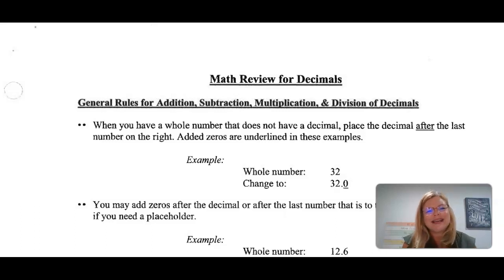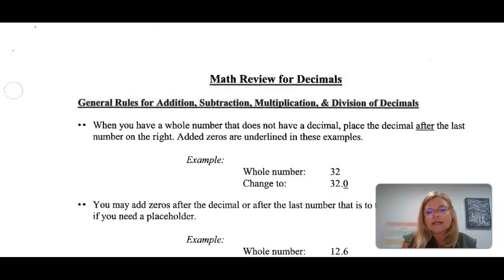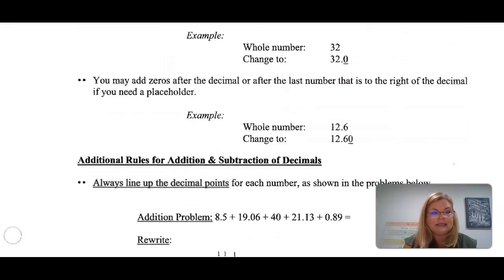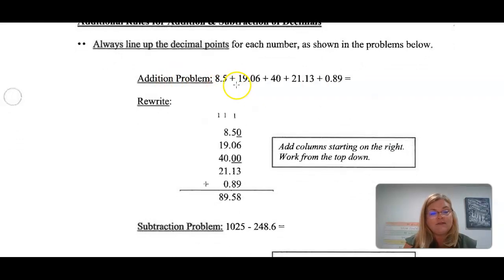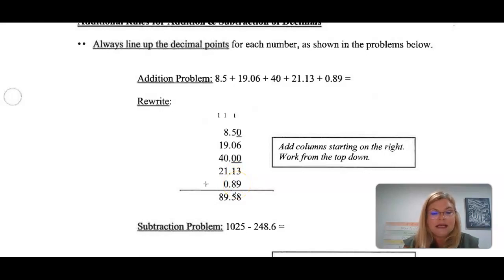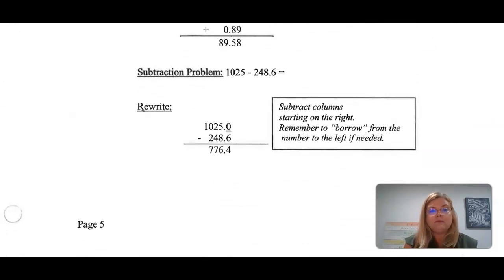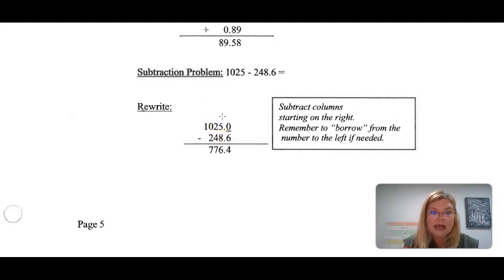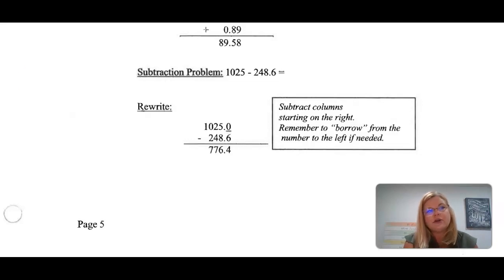Dosage Calculation Prep Serries: Adding and Subtracting Decimals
Part of Math Video Series to Prepare for Dosage Calculation
This series takes you through the process of building the foundations needed to perform accurate and timely dosage calculations!
You can download the Dosage Calculations Math Packet by clicking on this link: